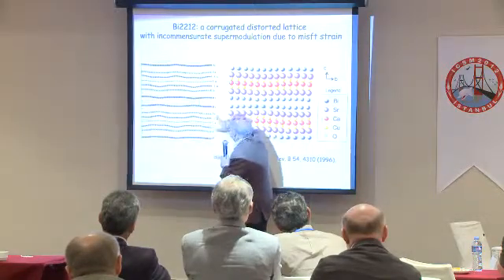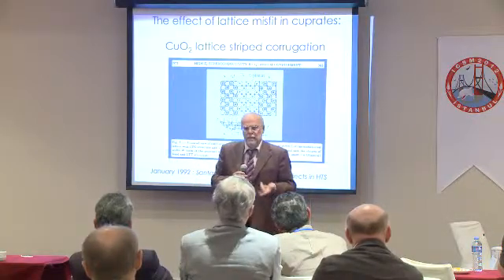Antonio Bianconi Part 1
Title: ¨Scale Invariant Structural Complexity and Shape Resonances near a Lifshitz
Transion of a Vanishing Fermi Surface in High Temperature Superconductors¨
ICSM 2012 Presentation, Ceyhan Hall, Friday Morning, 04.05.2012.
Istanbul, TURKEY